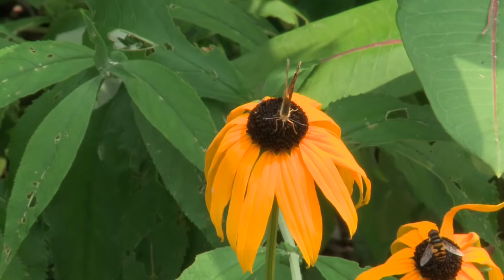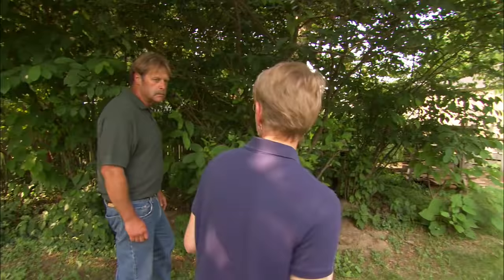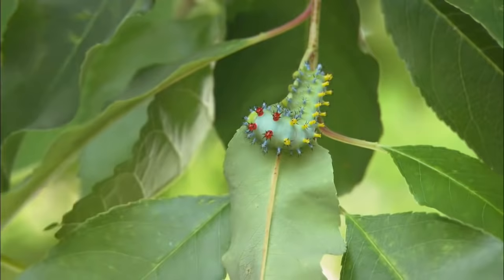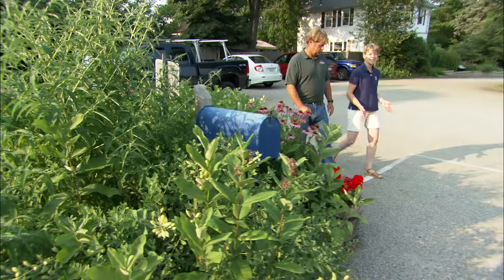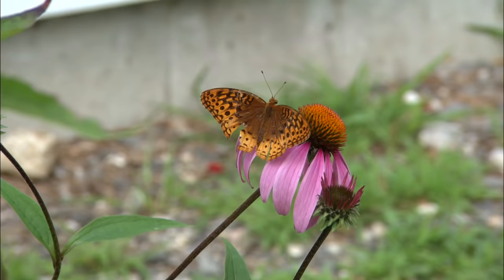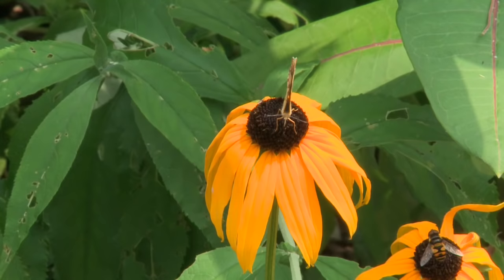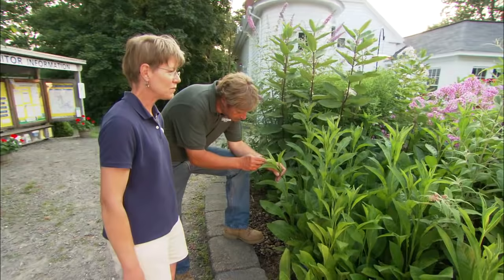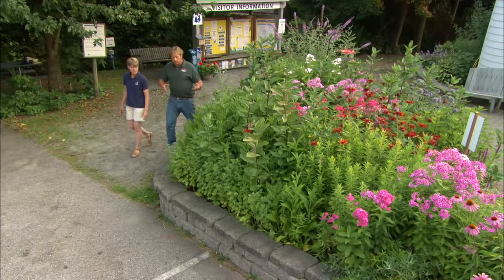How to Plant a Butterfly Garden | This Old House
This Old House landscape contractor Roger Cook shows how a garden can be made to attract butterflies. (See below for a shopping list and tools.)

Shopping List for How to Plant a Butterfly Garden:
- assortment of flowering plants

Tools for How to Plant a Butterfly Garden:
- small spade
- garden trowel